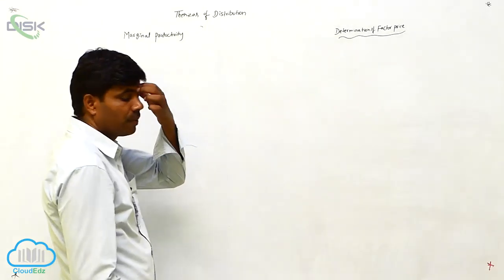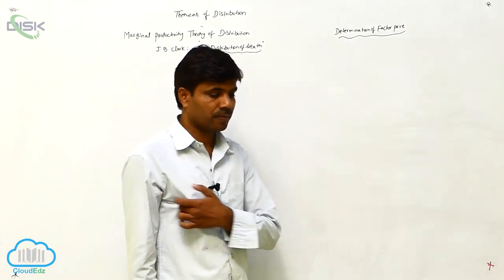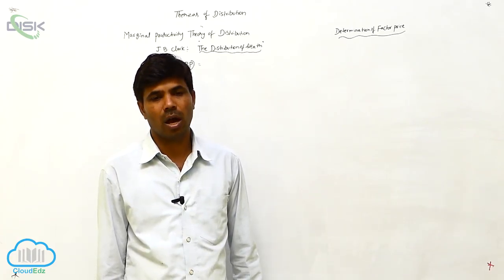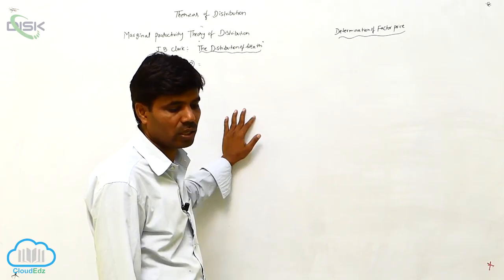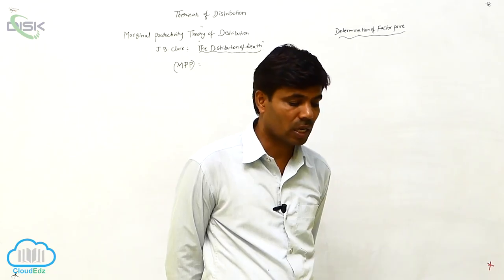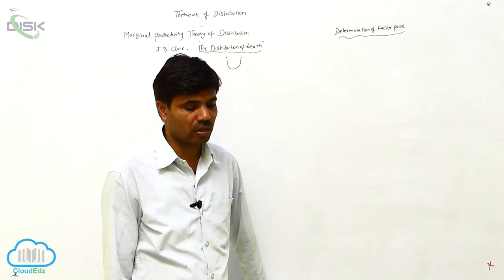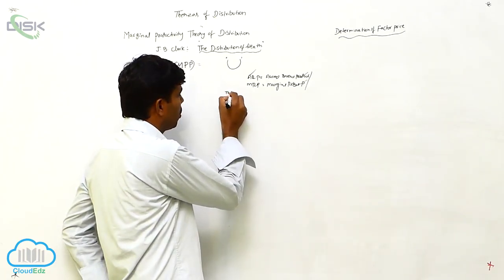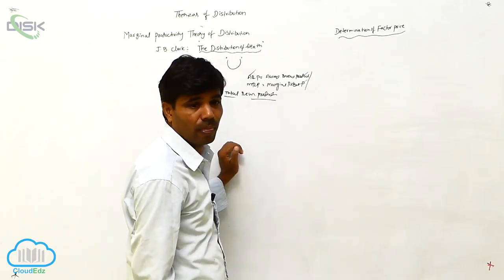Distribution of Income || TD 4 || Disk Telangana